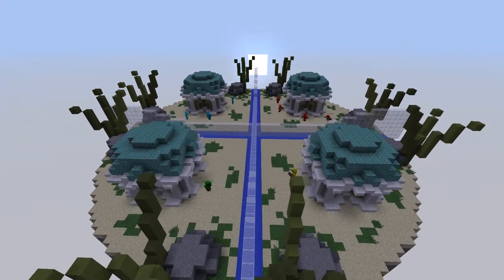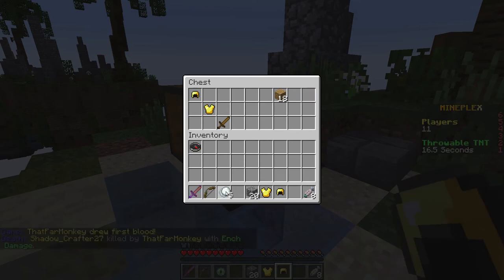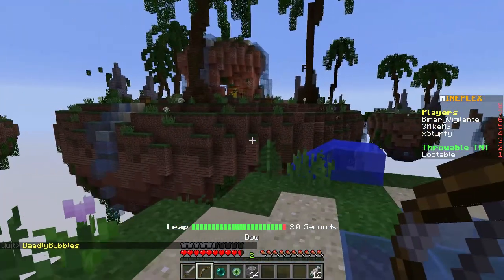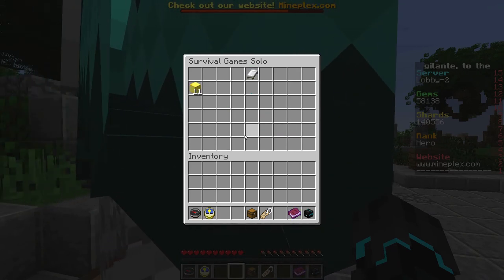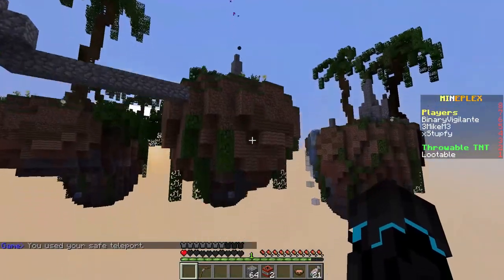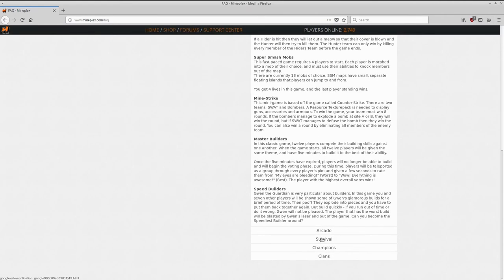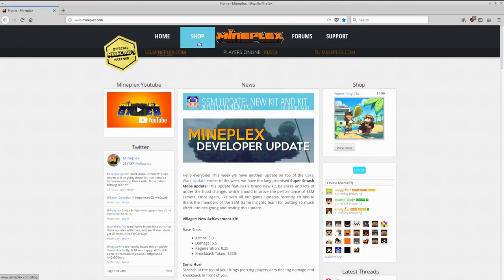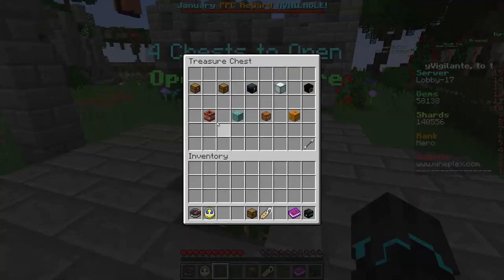Minecraft Server Reviews | Mineplex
In this video, I review the Minecraft server Mineplex.